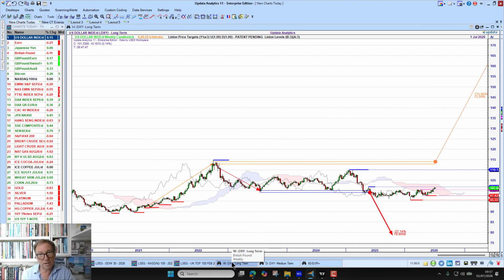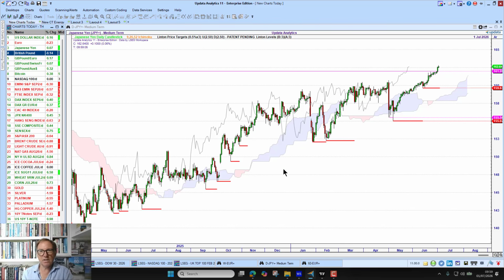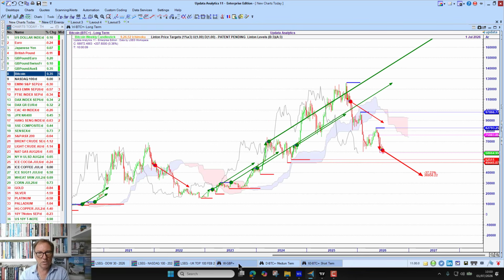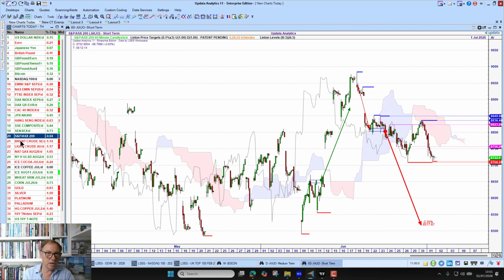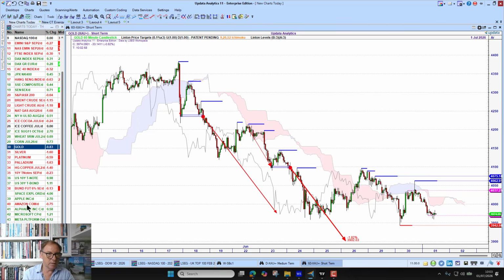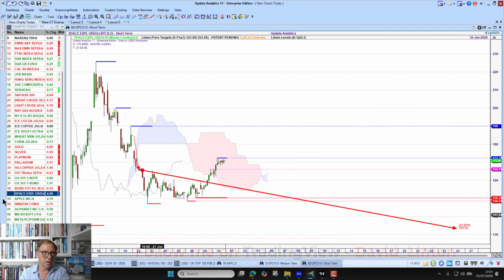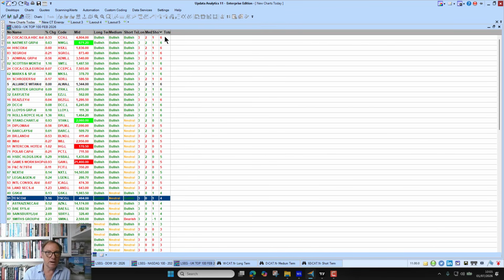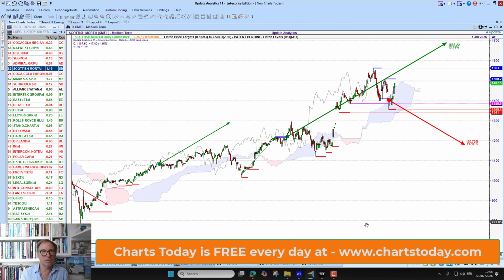Charts Today - 01 July 2026 – New Quarter, New Half Year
• Dollar – medium term strength
• Euro – medium term weak
• UK Pound mixed on different time frames
• Bitcoin looking very bearish on all time frames
• Bond yields steady – US 10 Yr flag pattern
• S&P 500 and Nasdaq 100 lower today on futures
• Asian and European stock indices mixed and flat
• Crude Oil weakness continues, $72 key for Brent crude
• Gold and Silver steady – Gold must hold $3,950
• US Mag 7 – Mostly higher yesterday
• SpaceX recovers from IPO level
• US Dow 30 stocks – top trending stocks
• UK Top 100 – stronger trends rule – see the scores